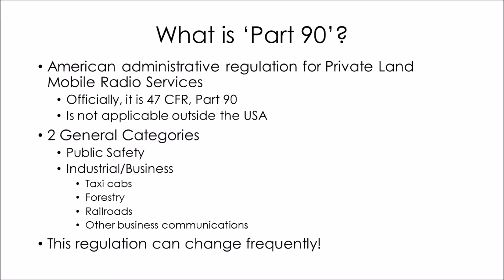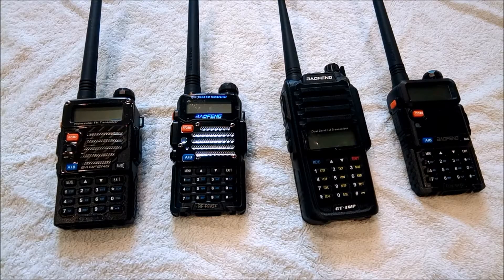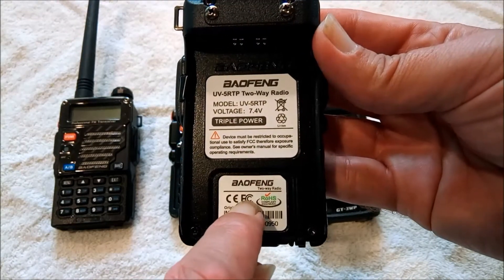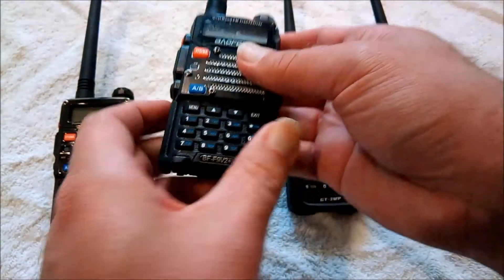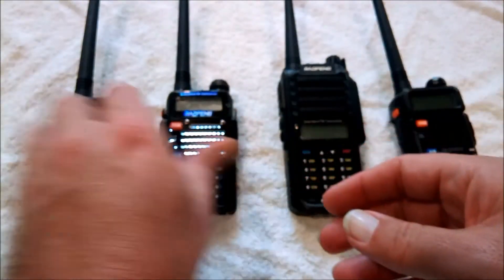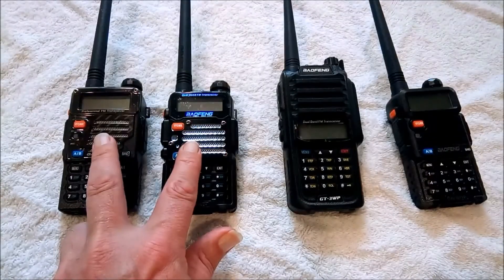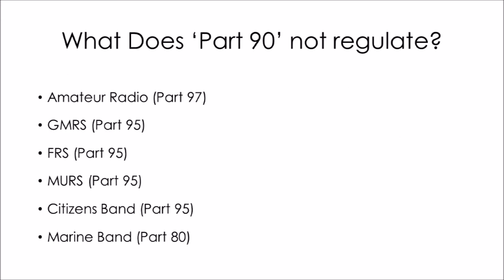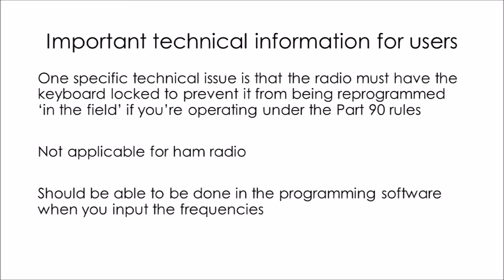Baofeng Radios - Part 90 Labelling - For USA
A brief overview of some Baofeng radios labelled in compliance with 47 CFR Part 90. Not a detailed review of Part 90 itself.